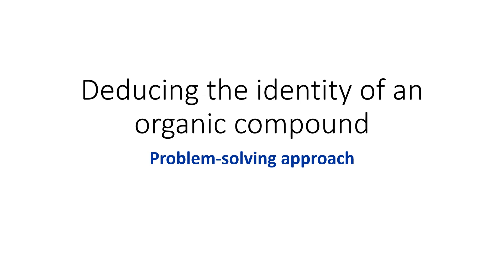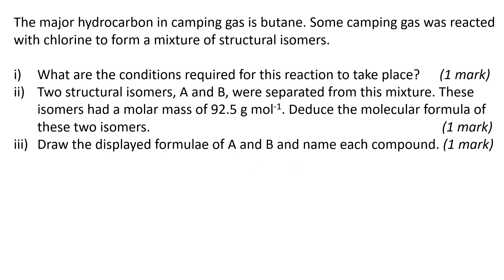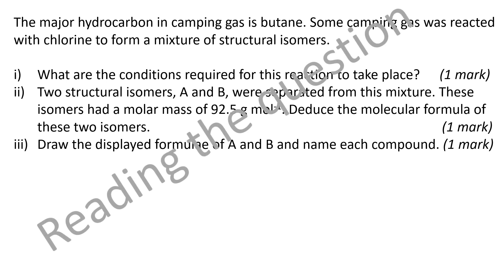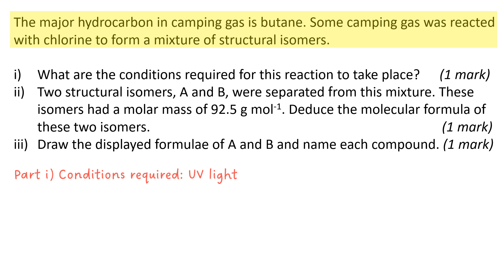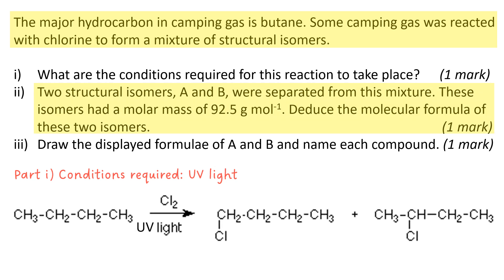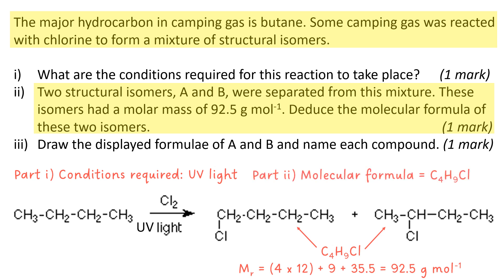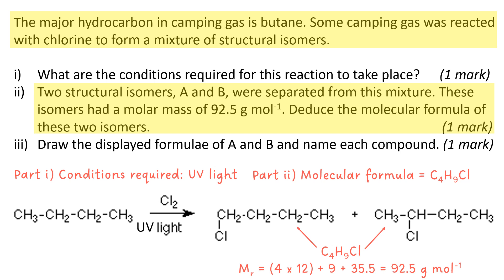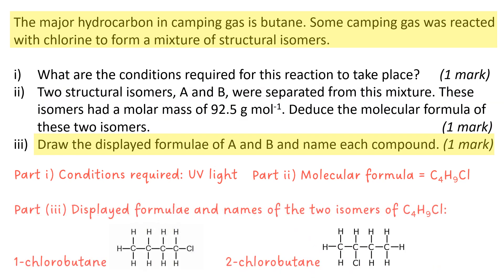Deducing the identity of an organic compound using clues in the question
A look at a simple applied alkanes exam question.